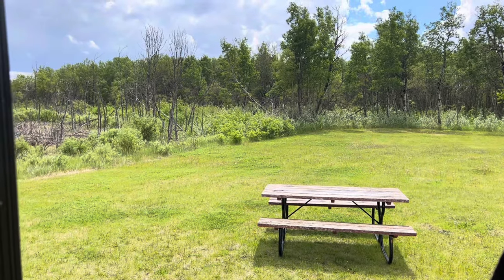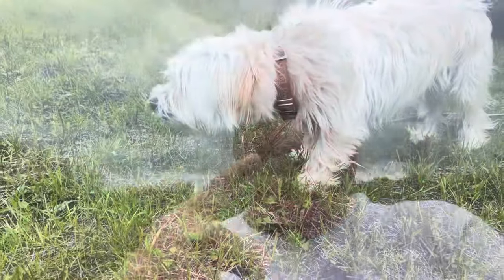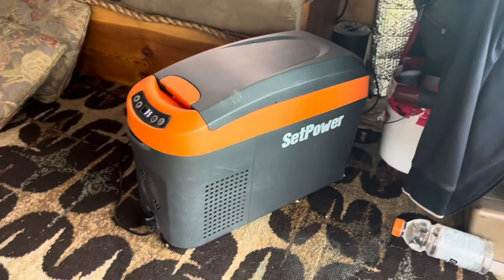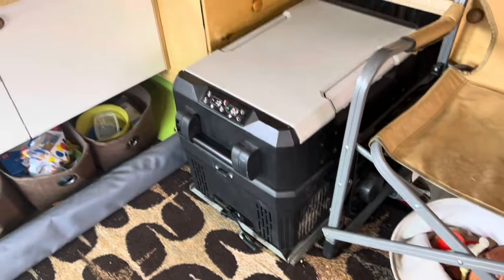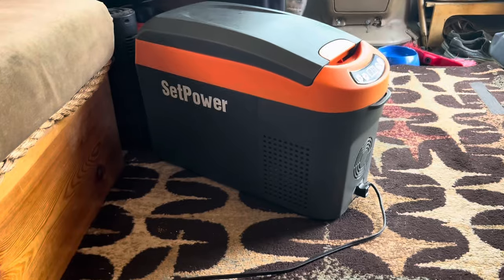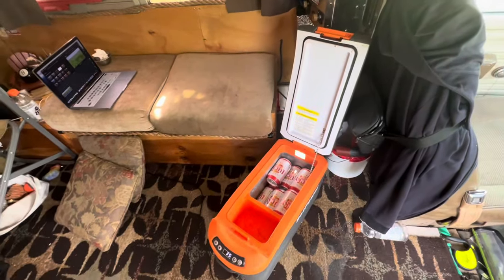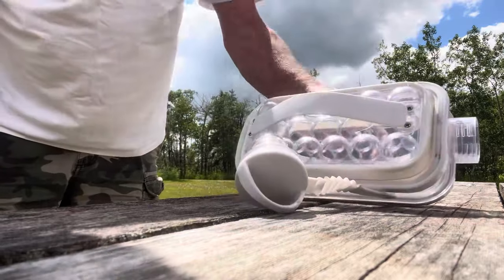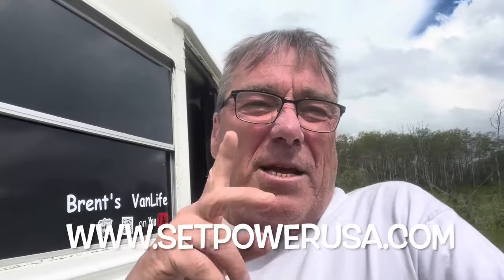SetPowerUSA Refridgeration Review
There’s always a deal going on at @SetPowerUSA !

I figured since I was a lil dismayed at a fridge I had donated, in exchange for a lil gratitude and an agreement made between SetPower, that I’d make a lil something to make up for my lapse in judgement.
I mean well in the things I do, but in hind sight, I should have listened to my guts.
Friends come into  your life, for a reason, a season, and a life time. Sometimes you’re gonna get hurt.

Peace, Luv & Granola

Channel Supporters